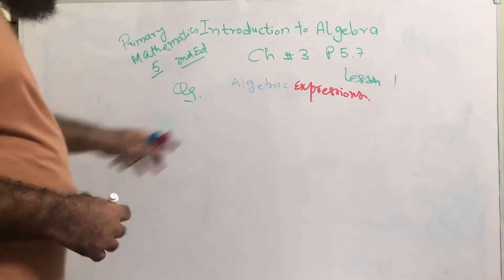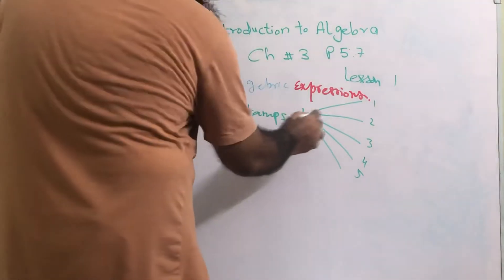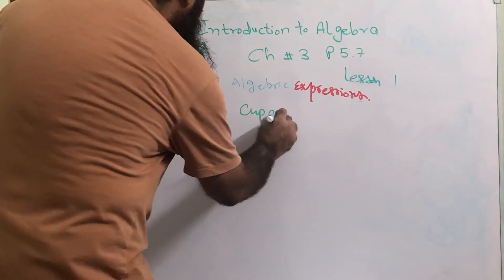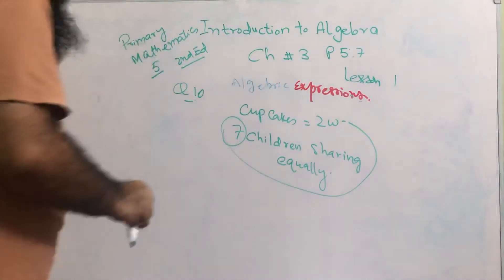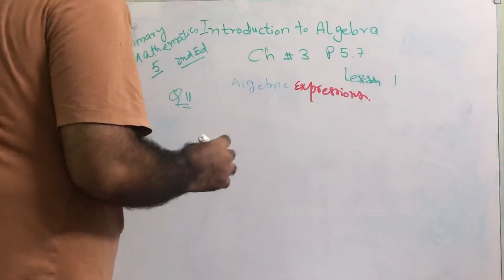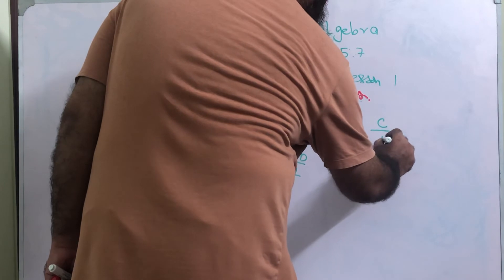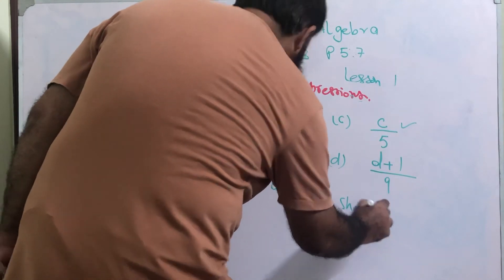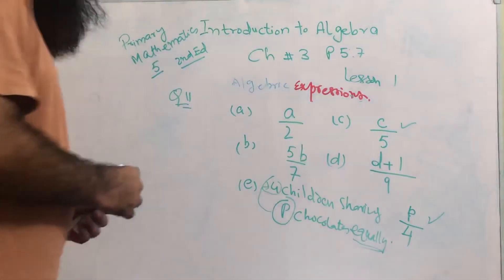Primary Mathematics (Class 5), Ch 3, Lesson 1: Introduction to Algebra, q(8)-(11), pg 57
Join our Facebook page today: Rise and Shine with Shahid